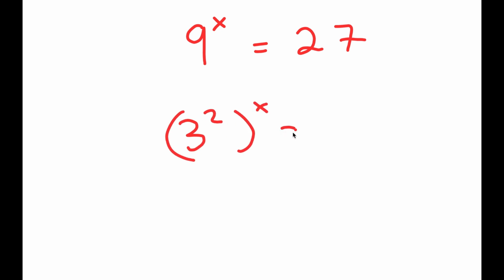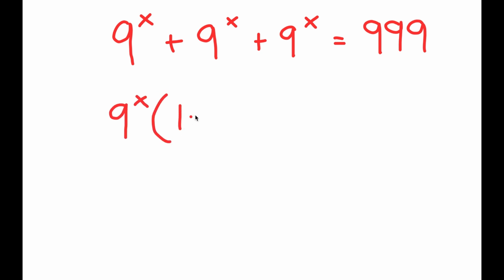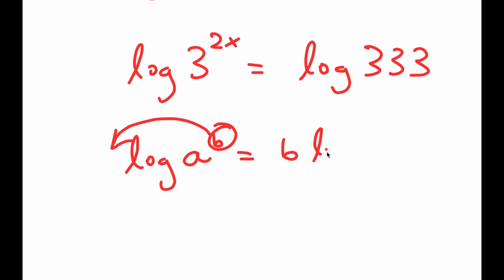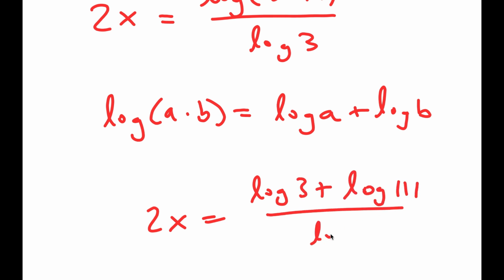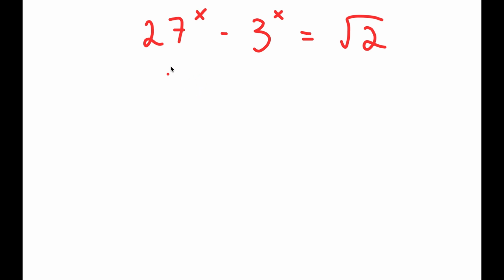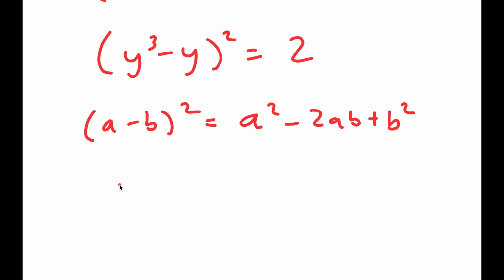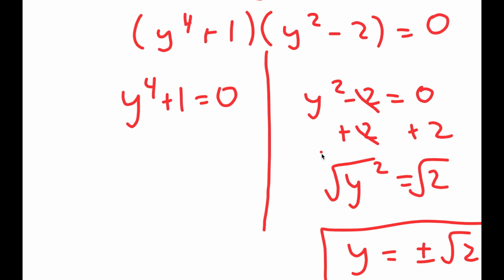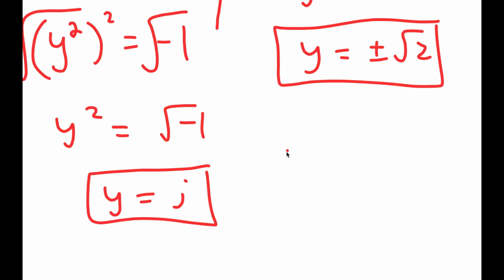A Simple Problem Thats Not So Simple | A Nice Exponential Equation